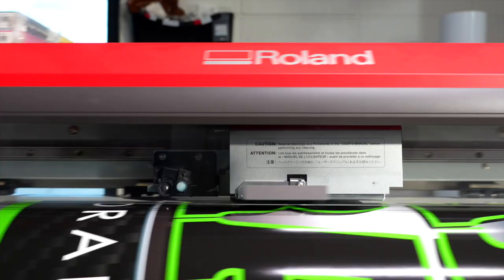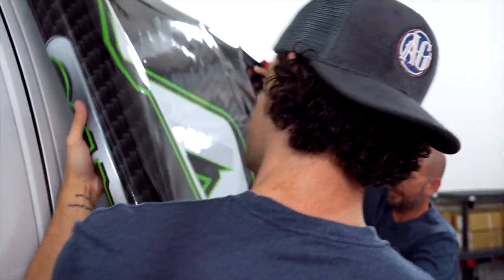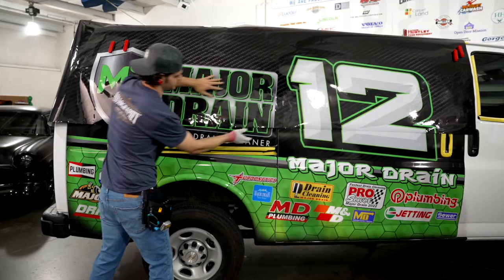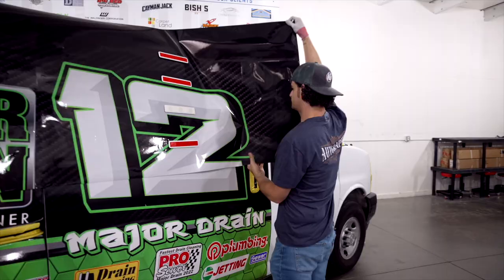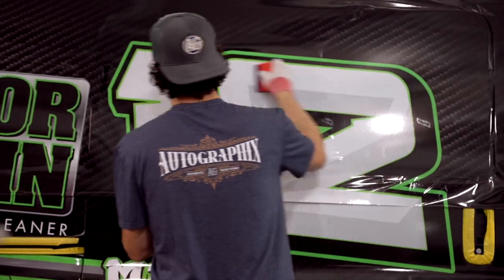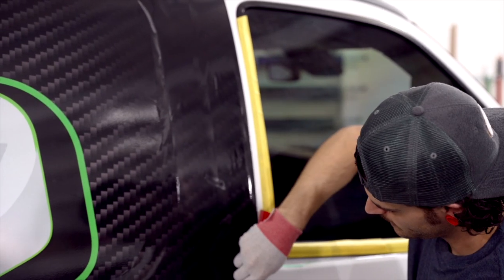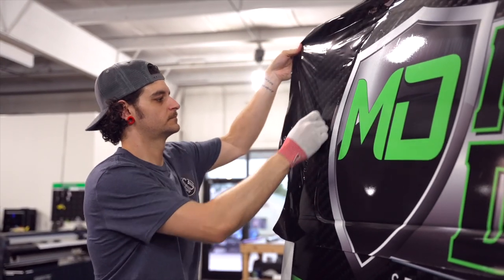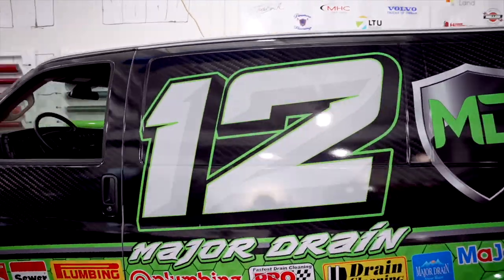Wrap Installation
Wrap installation is all about lining up and registering the image.

That’s why it’s so important to have a studio with certified experts handle your vehicle’s wrap installation.

Our team makes sure your vehicle's wrap comes out looking clean and on-point. 👍